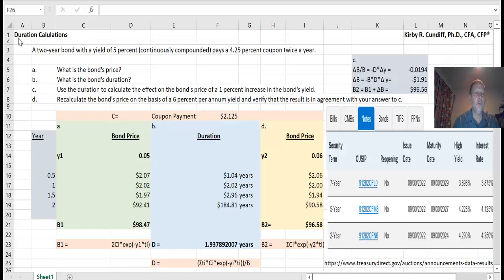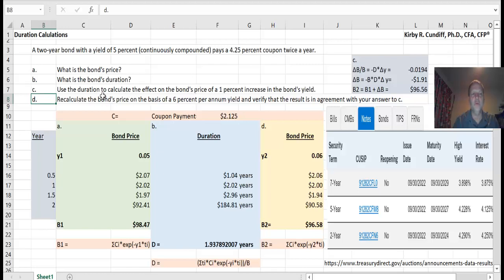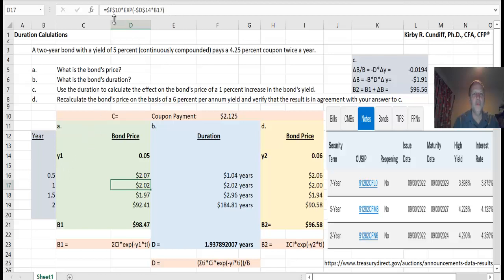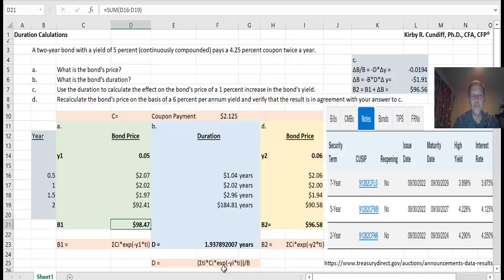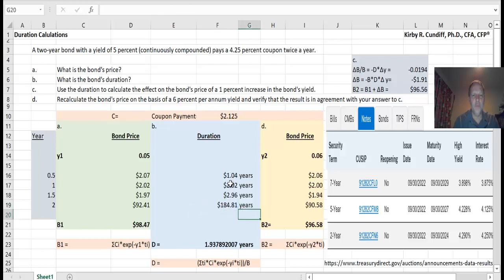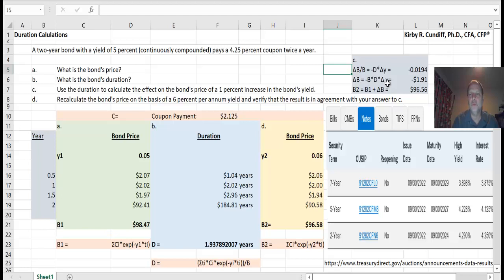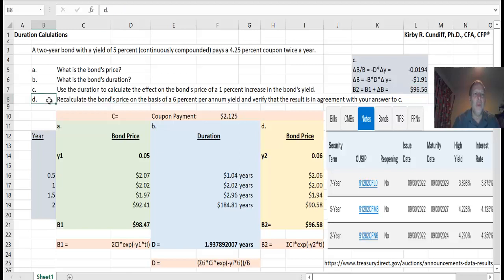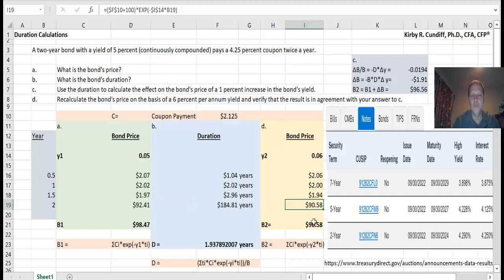Duration, Bond Prices, and Yields (Hull, Interest Rates)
In this video we study duration calculations and bond prices.  We calculate the price and duration of a bond at a given interest rate.  We then assume interest rates increase and calculate the new price of the bond using both an exact calculation and a duration approximation. The example we use is similar to a problem out of the Hull, "Options Futures, and Derivatives"  text chapter on Interest Rates.